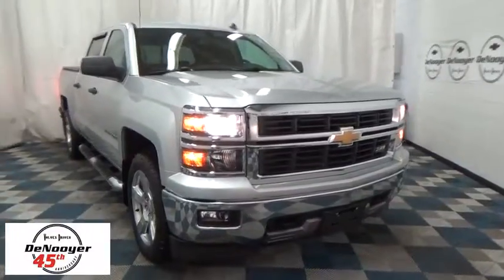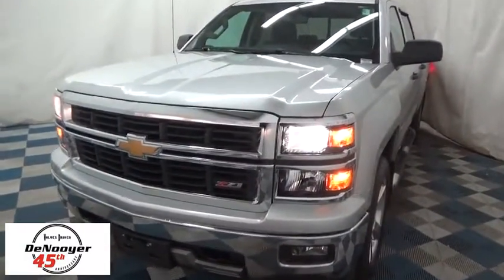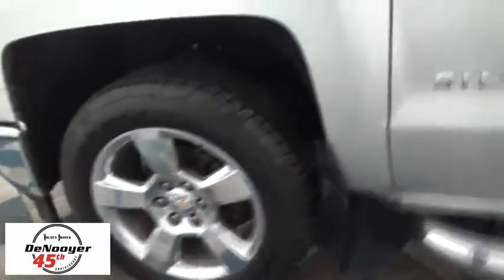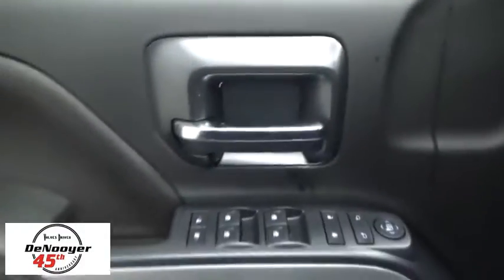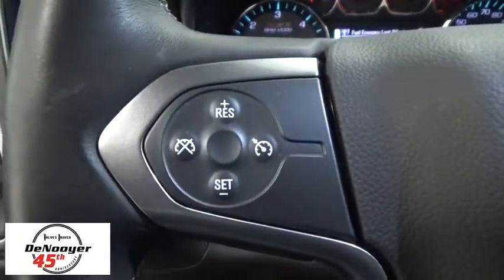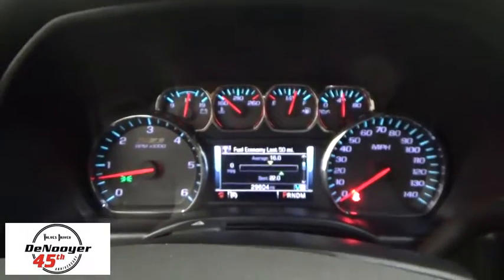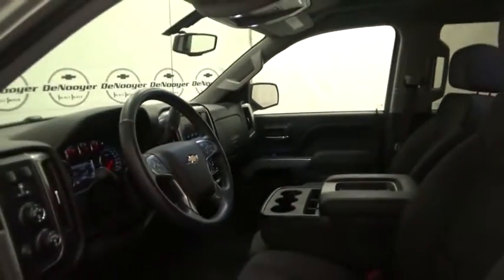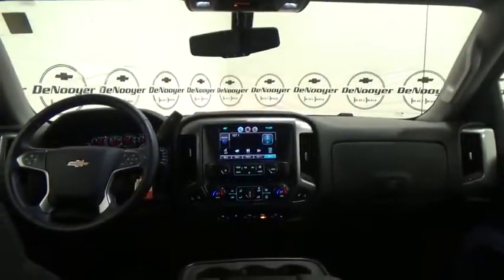2014 Chevrolet Silverado 1500 Colonie, Albany, Saratoga Springs, Clifton Park, Schenectady, NY PL153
DeNooyer Chevrolet
127 Wolf Road

6-Speed Automatic Electronic with Overdrive and 4WD. Hurry in! Hurry and take advantage now! How tempting is the fuel economy of this attractive 2014 Chevrolet Silverado 1500? Load this Silverado 1500 down with passengers, cargo, whatever! Its cavernous space will haul around everything you need.
6 Speaker Audio System,6 Speakers,AM/FM radio: SiriusXM,CD player,MP3 decoder,Premium audio system: Chevrolet MyLink,Radio data system,Radio: AM/FM Audio System w/Chevrolet MyLink,Single Slot CD/MP3 Player,SiriusXM Satellite & HD Radio,Steering Wheel Audio Controls,Air Conditioning,Bluetooth For Phone,Power steering,Power windows,Power Windows w/Driver Express Up,Remote Keyless Entry,Remote keyless entry,Steering wheel mounted audio controls,Leather Wrapped Steering Wheel w/Cruise Controls,Manual Tilt Wheel Steering Column,Speed-sensing steering,Traction control,4-Wheel Disc Brakes,ABS brakes,Dual front impact airbags,Dual front side impact airbags,Emergency communication system,Front anti-roll bar,Front wheel independent suspension,Low tire pressure warning,Occupant sensing airbag,Overhead airbag,Rear Chrome Bumper,Brake assist,Electronic Stability Control,Delay-off headlights,Fully automatic headlights,Panic alarm,Speed control,150 Amp Alternator,Black Power Adjustable Heated Outside Mirrors,Bumpers: chrome,EZ Lift & Lower Tailgate,Front Chrome Bumper,Heated door mirrors,Power door mirrors,Rear step bumper,Rear Wheelhouse Liners,4.2 Diagonal Color Display Driver Info Center,Cloth Seat Trim,Color-Keyed Carpeting w/Rubberized Vinyl Floor Mats,Compass,Driver & Front Passenger Illuminated Vanity Mirrors,Driver door bin,Driver vanity mirror,Front reading lights,Illuminated entry,OnStar 6 Months Directions & Connections Plan,Outside temperature display,Overhead console,Passenger vanity mirror,Rear reading lights,Rear seat center armrest,Tachometer,Tilt steering wheel,Trip computer,Voltmeter,40/20/40 Front Split Bench Seat,Rear 60/40 Folding Bench Seat (Folds Up),Split folding rear seat,Front Center Armrest w/Storage,Passenger door bin,Front Frame-Mounted Black Recovery Hooks,Wheels: 17 x 8 Bright Machined Aluminum,Deep-Tinted Glass,Variably intermittent wipers